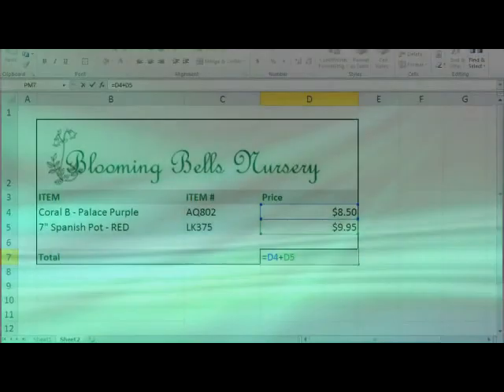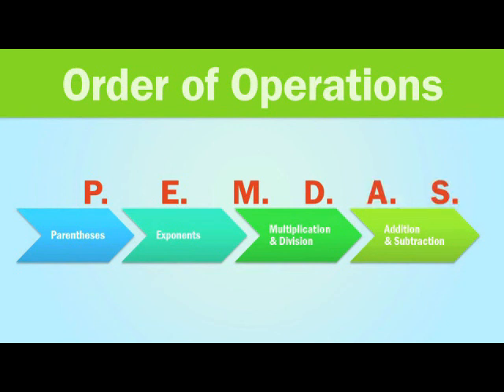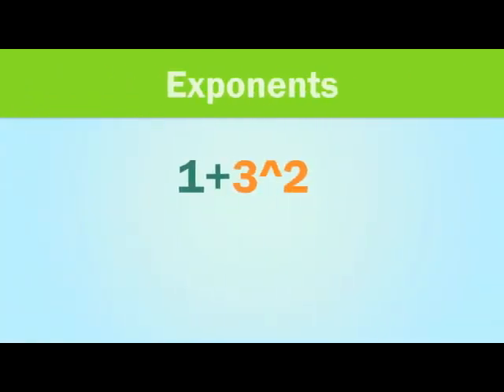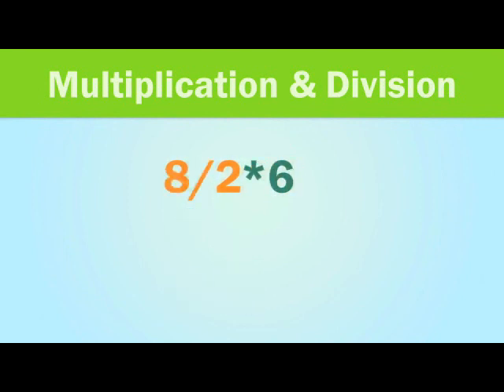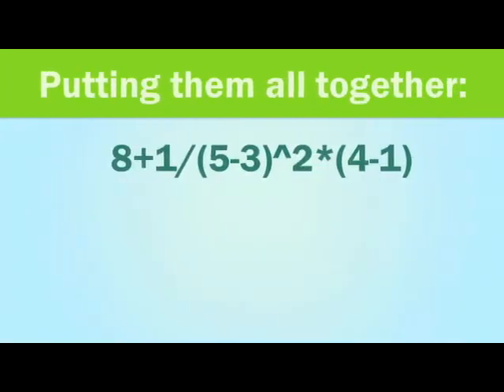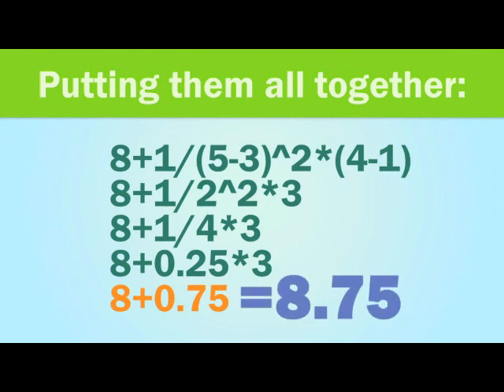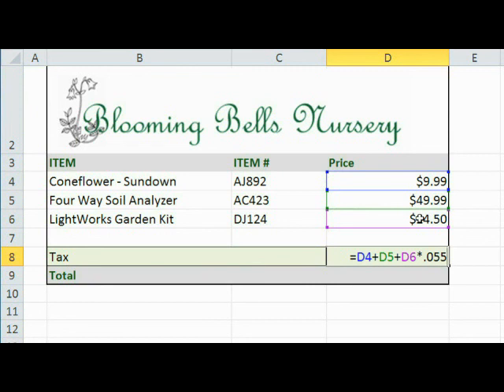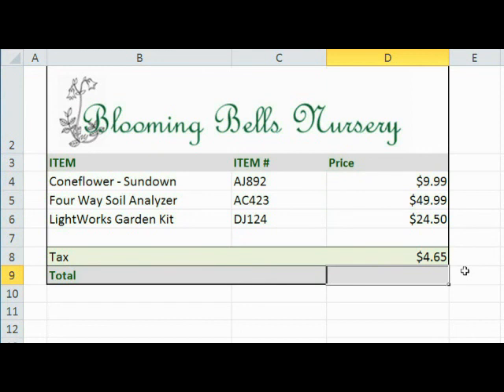X10 Complex_Formulas